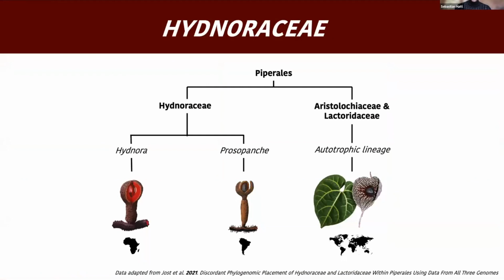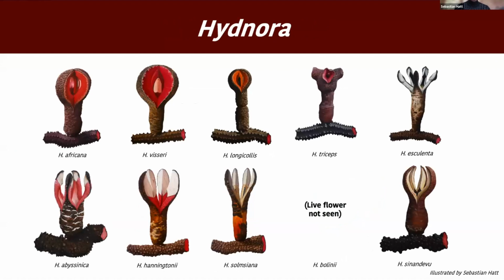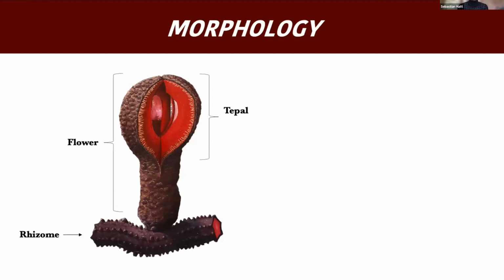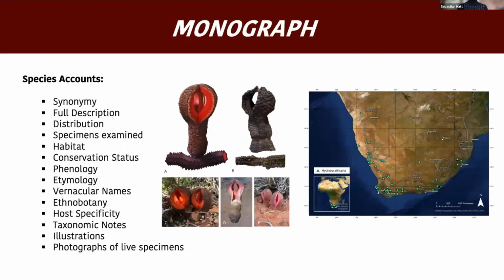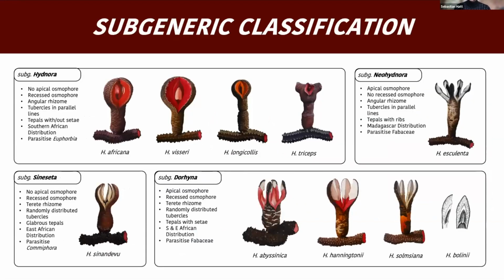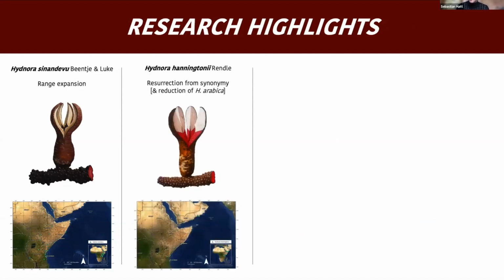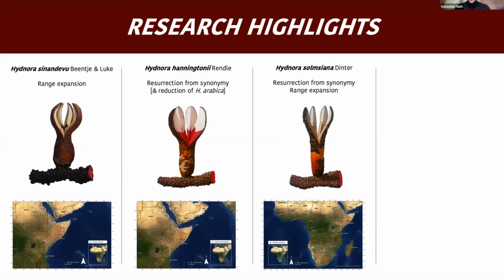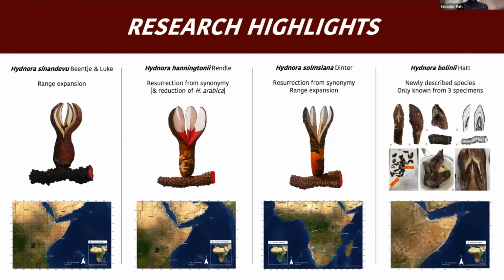Young Systematists' Forum 2022 - Sebastian Hatt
SPEAKER: Sebastian Hatt. Royal Botanic Gardens, Kew, Richmond, UK. Department of Animal and Plant Sciences, University of Sheffield, Sheffield, UK.

TITLE: A taxonomic revision of the genus Hydnora (Hydnoraceae).

ABSTRACT: We present a taxonomic monograph for Hydnora (Hydnoraceae), a poorly known genus of holoparasitic plants distributed across Africa, Madagascar and southern Arabia. Species of Hydnora are characterised by their underground habit, unusual fleshy flowers and complete absence of leaves or photosynthetic tissue. This is the first detailed monograph of the genus Hydnora since 1935 and is informed by a comprehensive survey of herbarium specimens and literature. Detailed descriptions, full synonymy, distribution maps and discussion concerning confusable taxa are provided for each species, along with notes on ethnobotany, ecology and conservation. We place particular emphasis on the taxonomic value of osmophore geometry and positioning in living and dried material, which are highly consistent within species. We also provide the first detailed assessment of host range across the genus. Hydnora hanningtonii Rendle and H. solmsiana Dinter are reinstated from synonymy, and H. bolinii Hatt is newly described here.